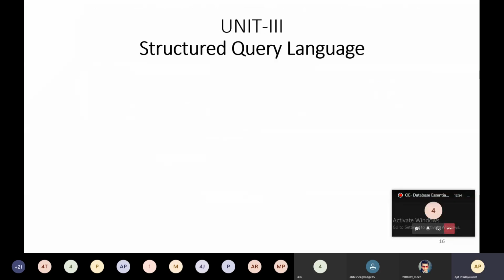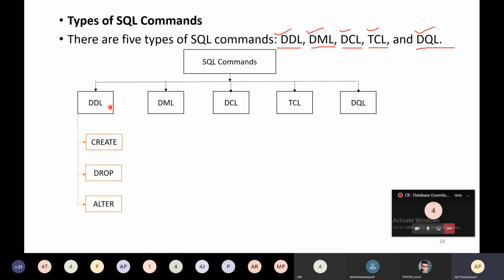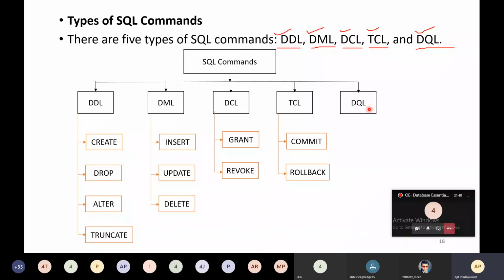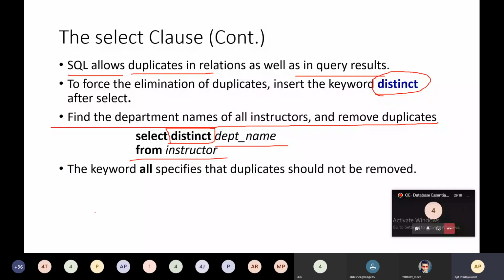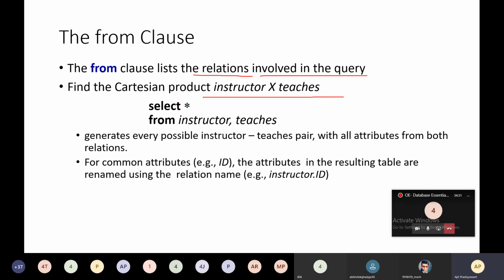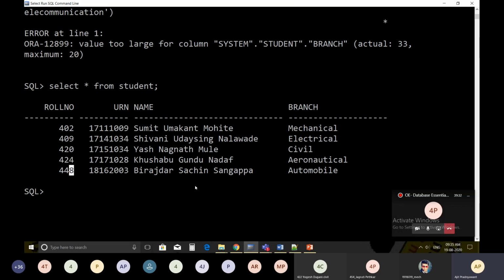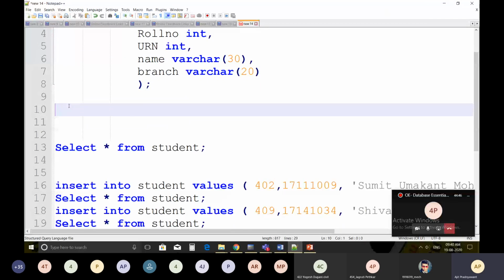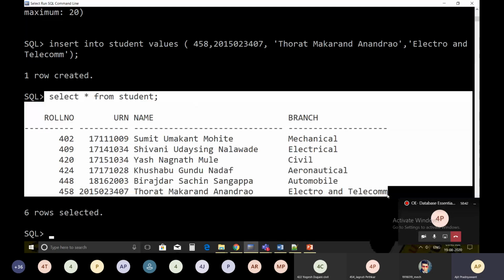UNIT-III Structured Query Language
SQL Commands
Types of SQL Commands
Basic Query Structure
The select Clause
The where Clause
The from Clause
Demonstration